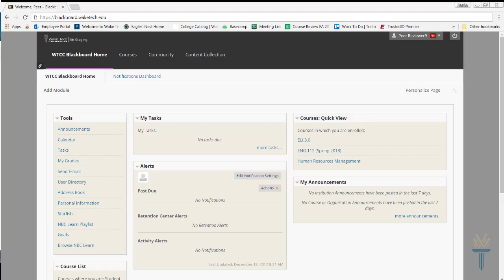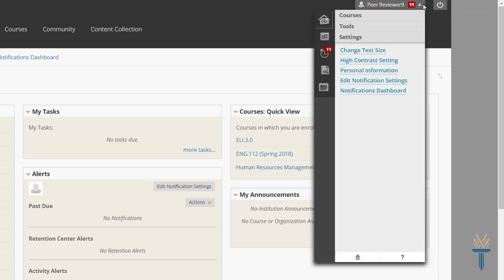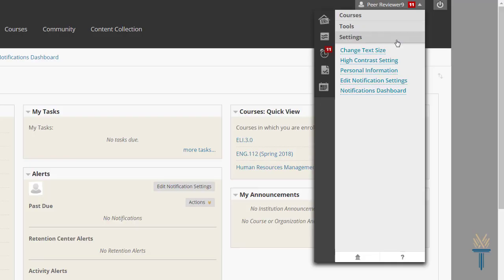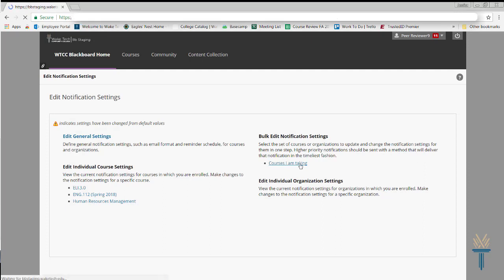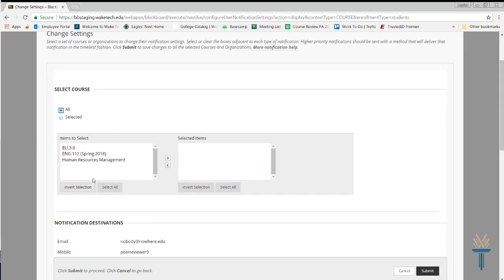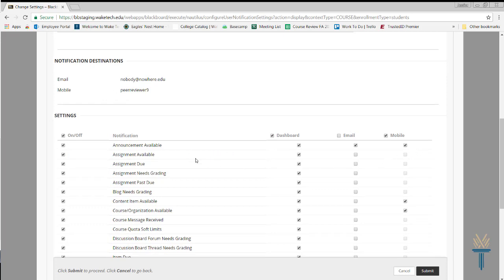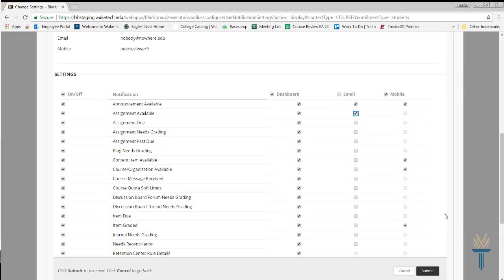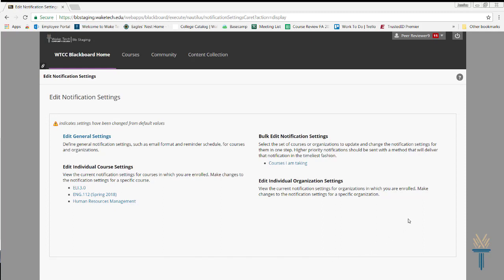eLearning Intro: Using Global Navigation to Change Text Size, Contrast, and Notification Settings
This video demonstrates how to use Blackboard's Global Navigation Menu to change the text size, color contrast, and Course Notification settings in the Blackboard environment. This video is part of the eLearning Intro Video Series for new online students at Wake Technical Community College.